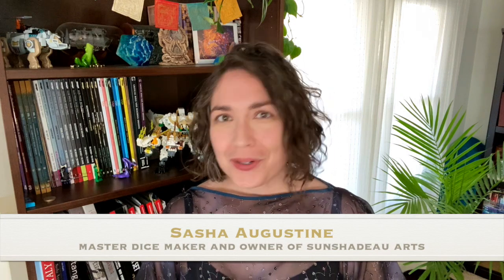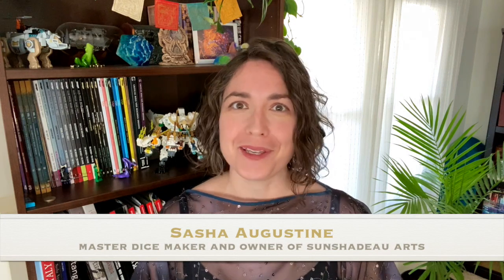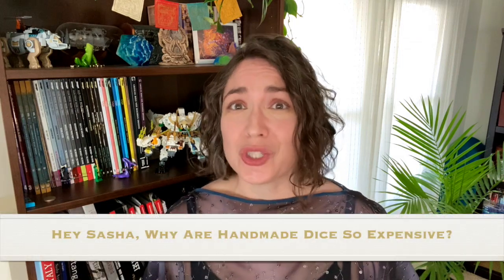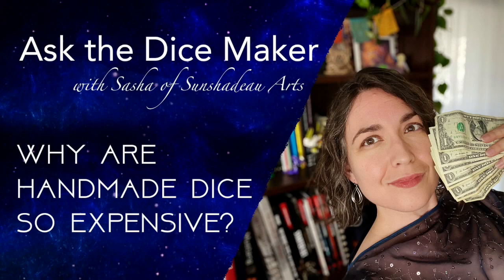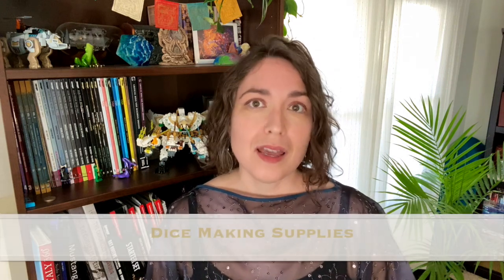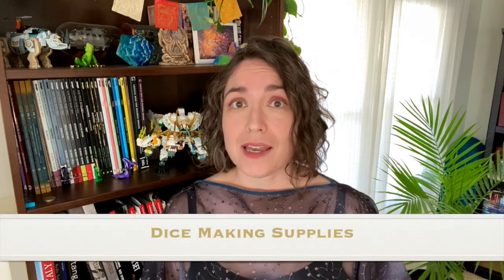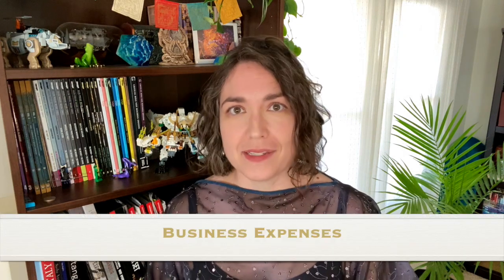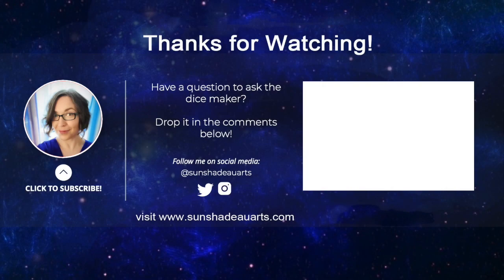Why are handmade dice so expensive?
Have you ever seen a handmade die and wondered why it was so expensive? Join me as I break down all the costs that go into creating handmade dice from materials and supplies to labor and training of the artist.

I can guarantee you that most handmade dice that you see are actually underpriced!

Artwork is WORK! Says so right in the word. Artists deserve to be paid for their work just like every other industry. I mention that you shouldn't put a price on art because art is literally priceless in the intellectual sense. But in the real world PAY YOUR ARTISTS!!!